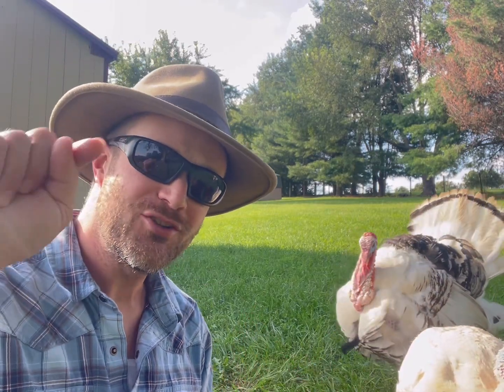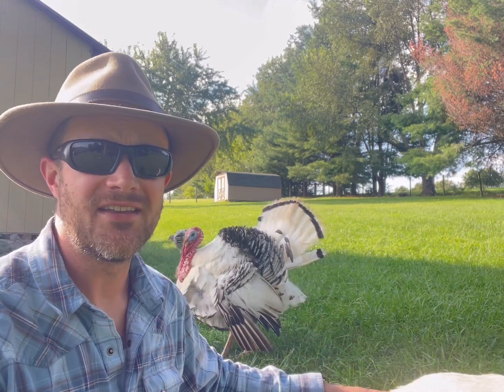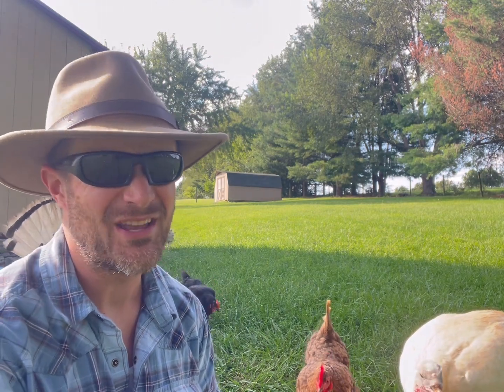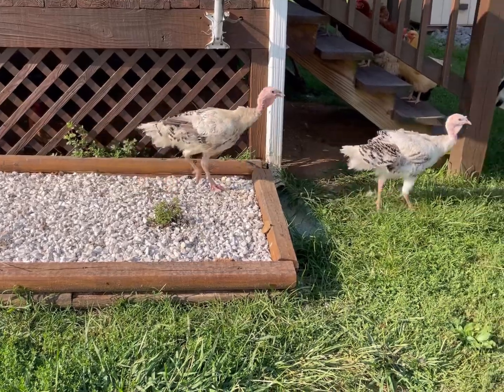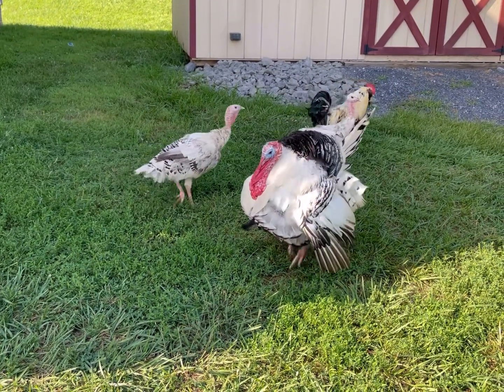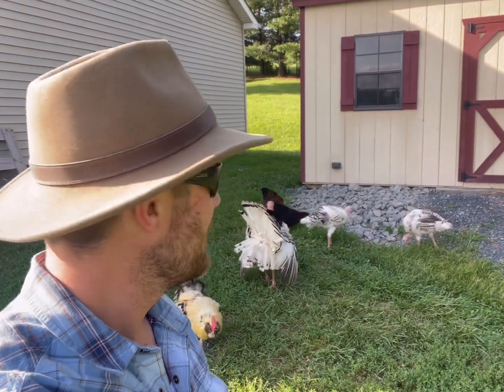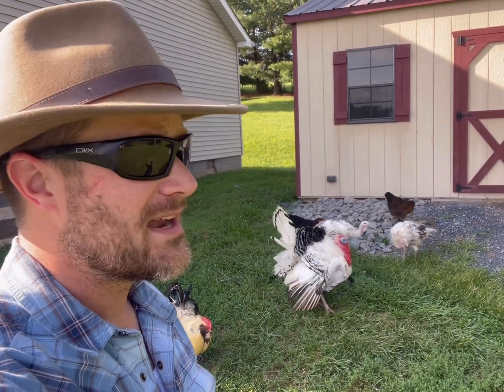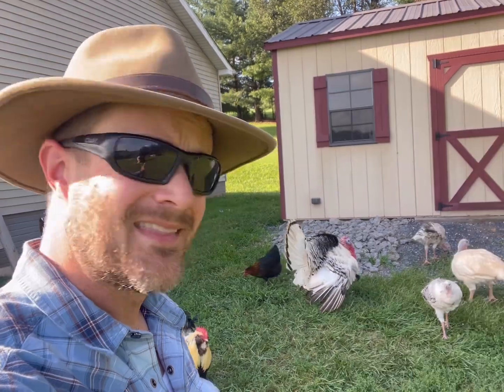What Is A Turkey’s Snood?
Ever wonder what these ugly dangly things are for?